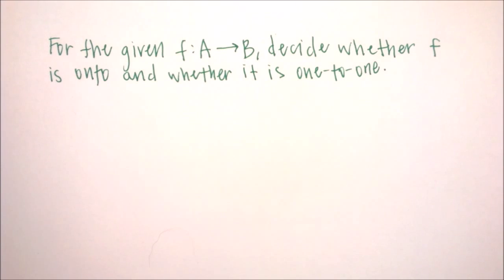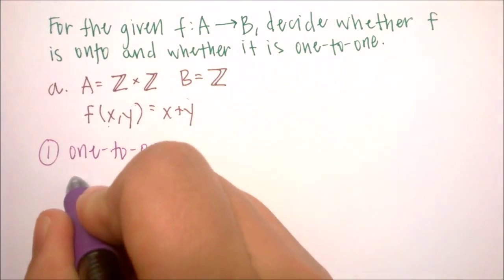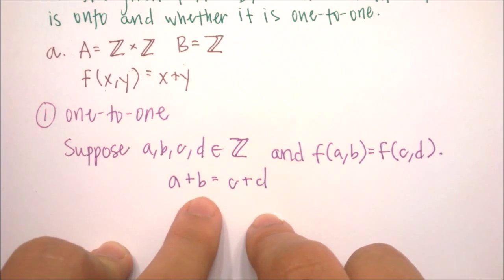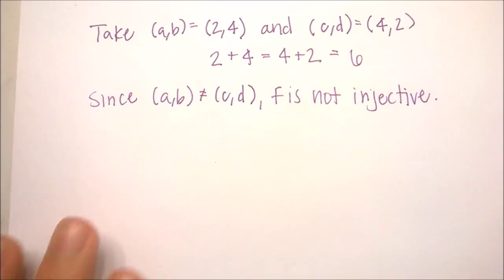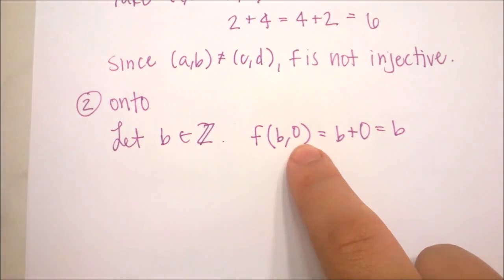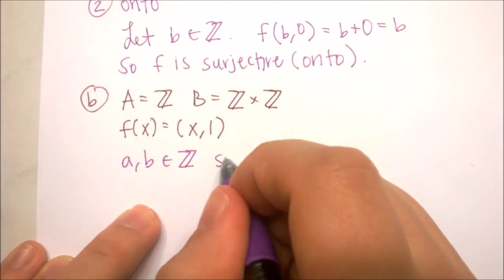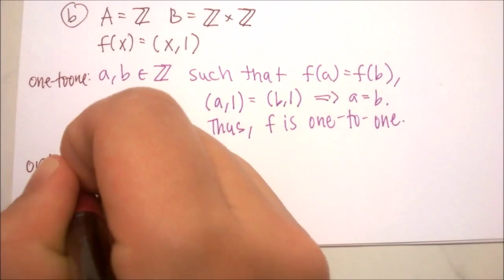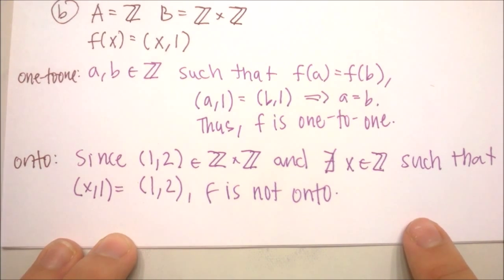Abstract Algebra: Determine if function is one-to-one and onto